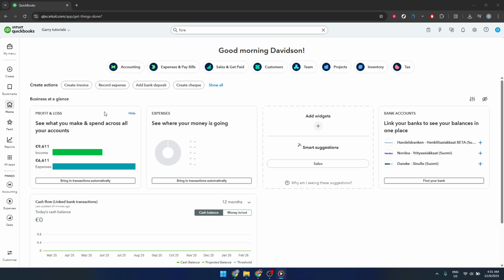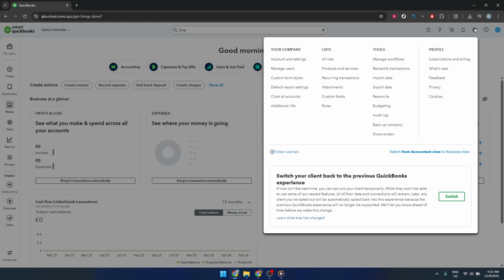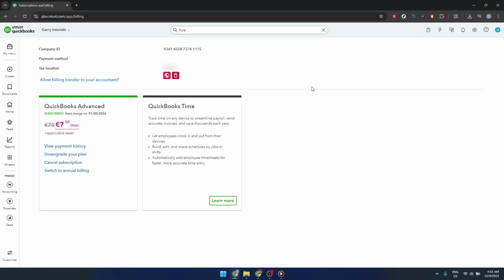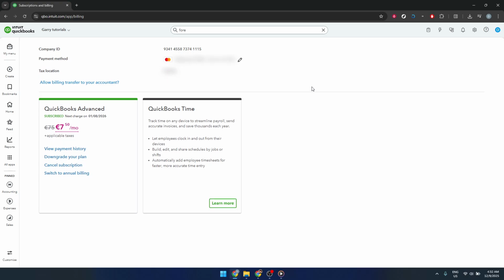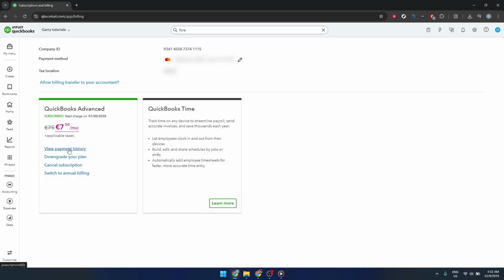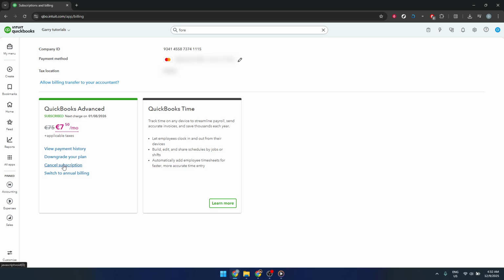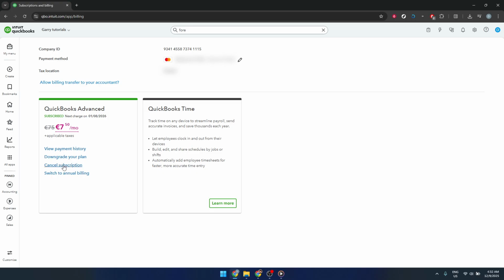How To View Or Cancel Your QuickBooks Online Subscription [2026 Guide]